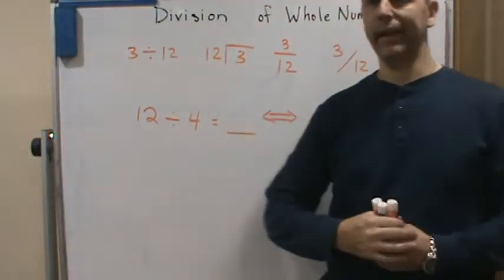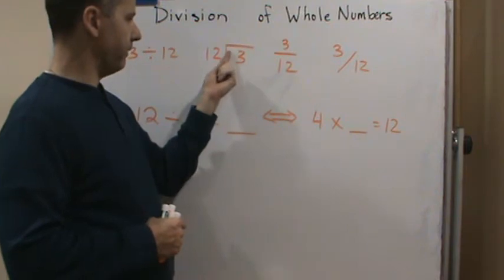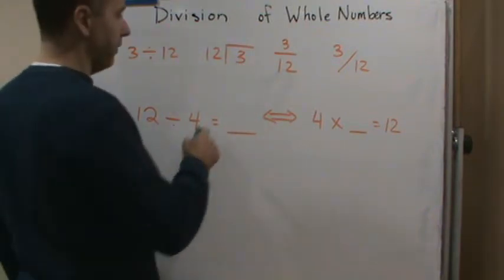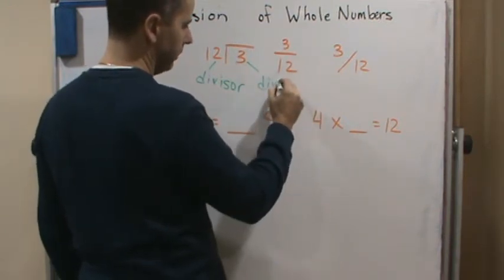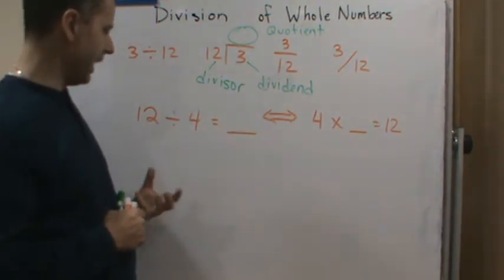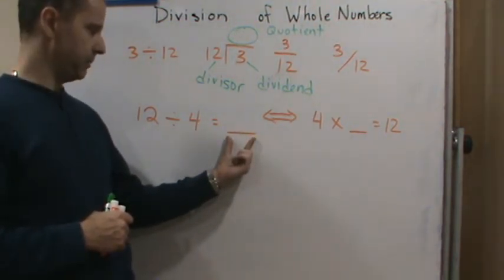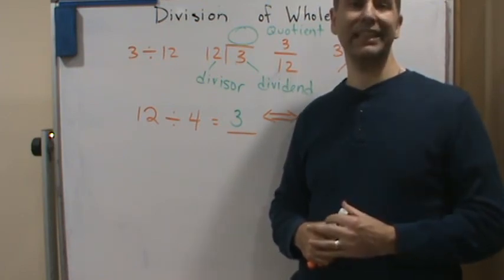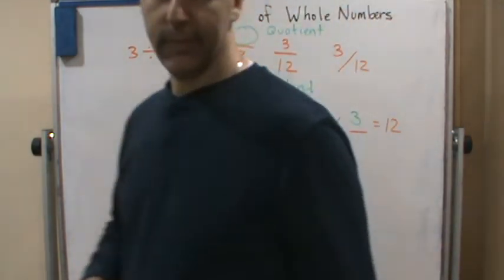WCC Tech Math Whole Numbers Division